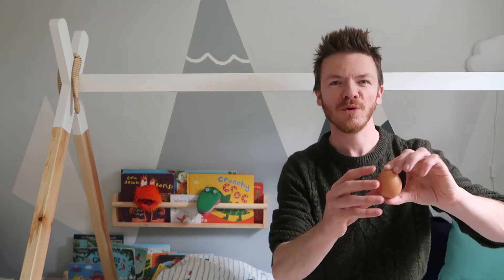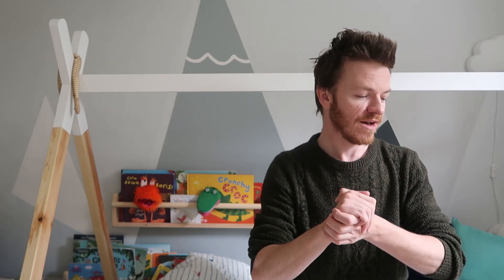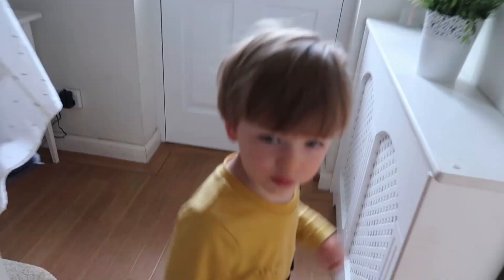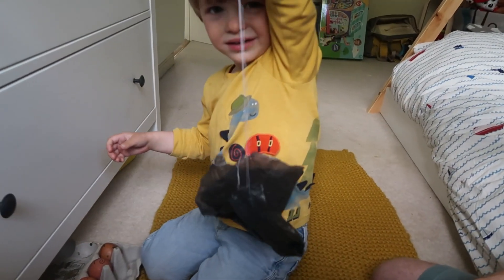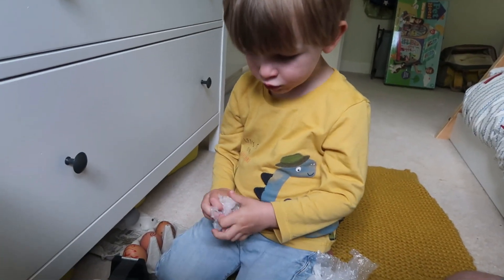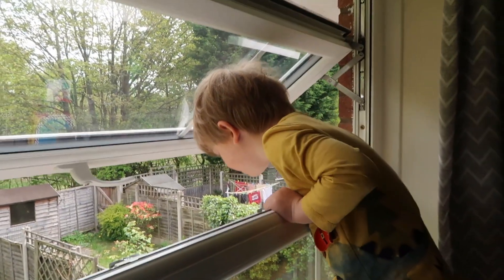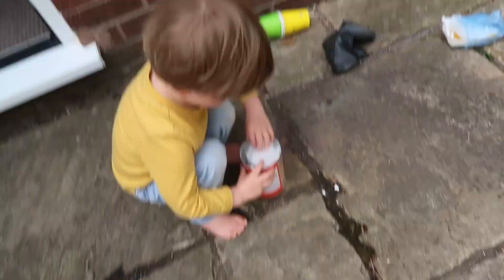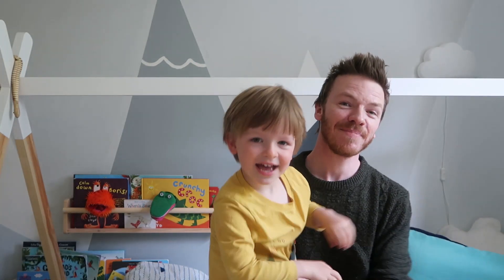Egg Drop - Physics Experiment - Ben's Science classroom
Join Ben and little Max as we carry out the famous physics egg drop experiment. Will any eggs survive?